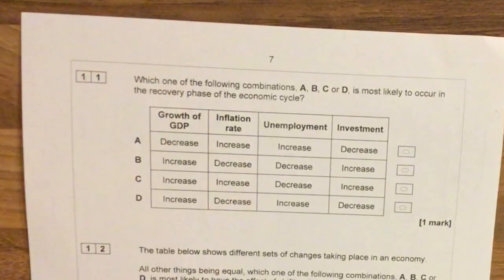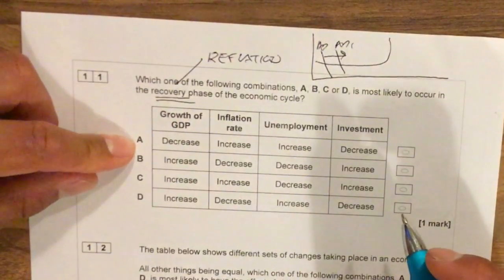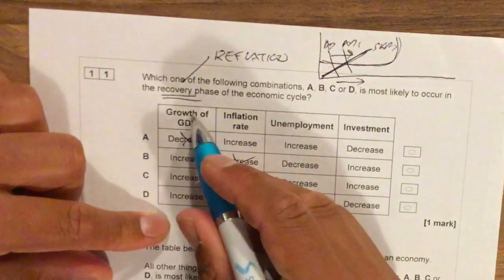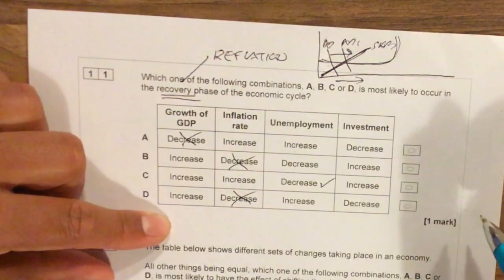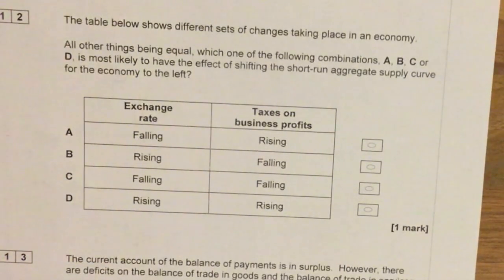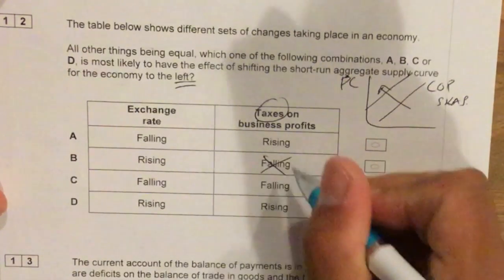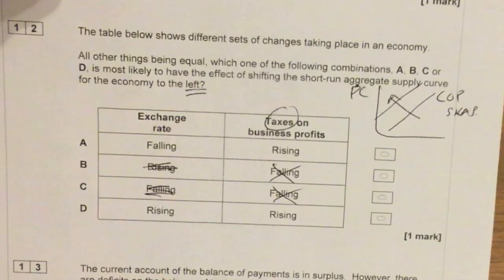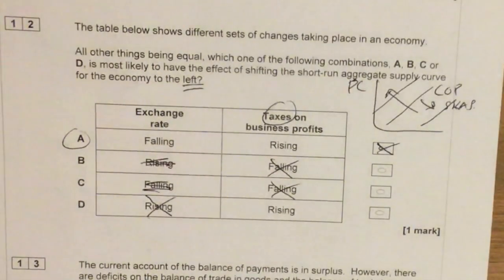Macro AS 2016 MCQ